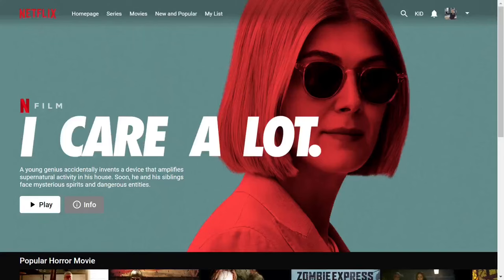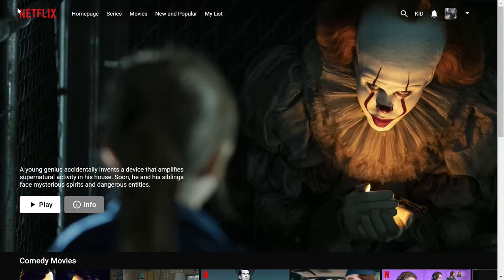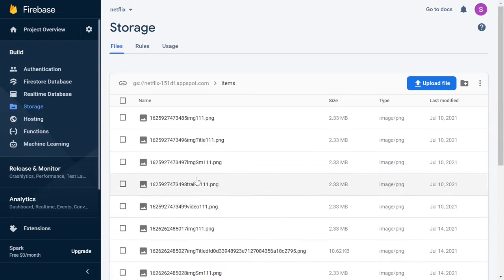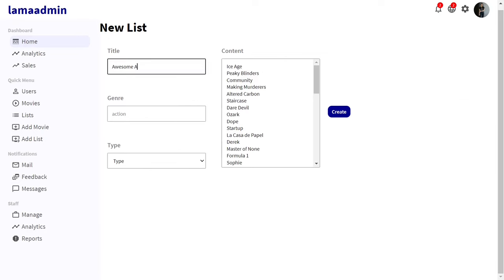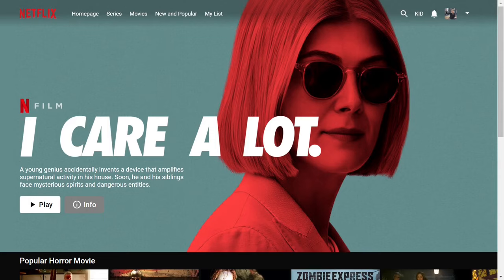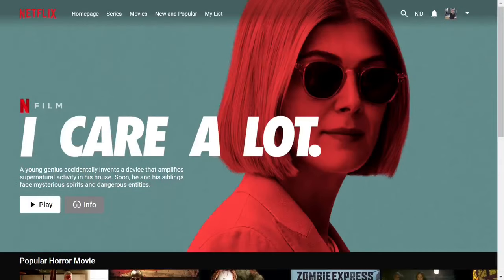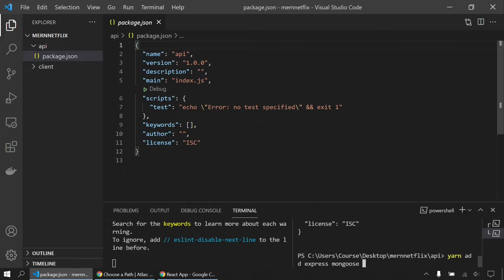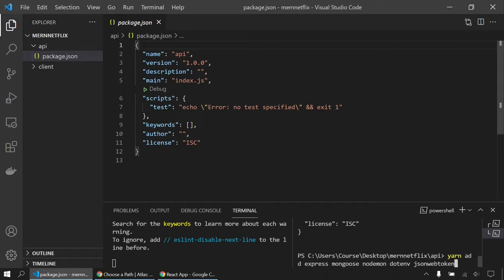React Node.js Netflix App | MERN Stack + JWT Full Tutorial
Mern stack Netflix app clone. React, Node.js, MongoDB movie application. Full Stack Netflix clone course for beginners using JWT, React Hooks, and Context API.

You are watching the 2nd part. The deployment part is coming soon. Here is the first part.

0:00 Introduction
2:58 Creating Node.js Express API
7:00 Node.js MongoDB Connection
13:10 Rest API Models
19:36 Rest API Routes
21:23 Node.js Register
33:30 Login with JWT Authentication
44:47 Rest API User CRUD Operations
01:14:22 Rest API Movie CRUD Operations
01:29:00 Rest API Movie Lists
01:43:22 React Router Dom
01:53:30 React Fetch Data from API
02:03:49 Displaying Movies from API
02:08:28 React Netflix Watch Page
02:11:50 Fetching Featured Movie
02:16:03 React Admin Panel
02:18:50 React Admin Dashboard Chart
02:31:41 Fetching Latest Users
02:39:34 React Context API
02:55:52 React Login with JWT
03:08:46 React Admin Dashboard CRUD Operations
03:32:05 Adding New Movie
03:39:18 React Firebase Uploading File
04:08:50 Movie List CRUD Operations
04:43:20 Fixing Bugs
04:46:00 React Authentication with JWT
04:57:00 Making App Responsive
05:05:06 Outro